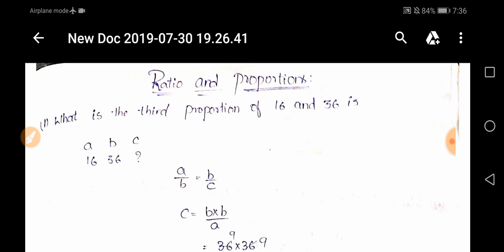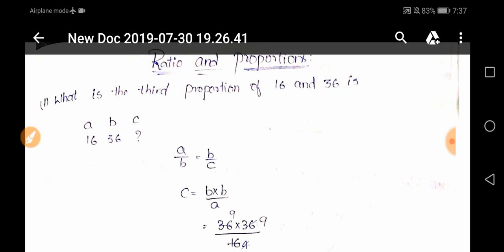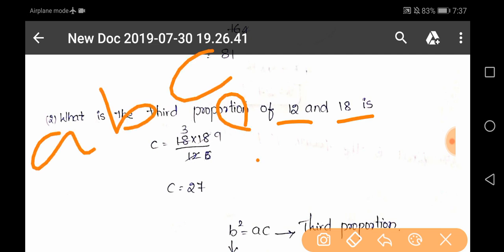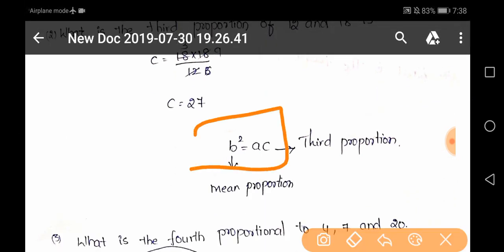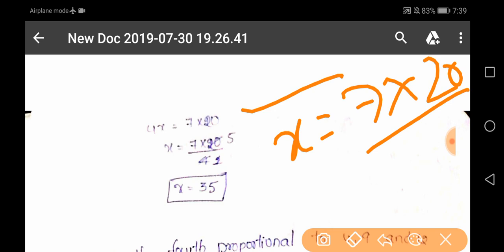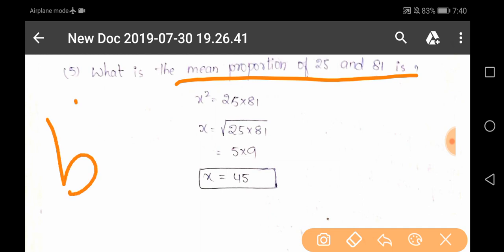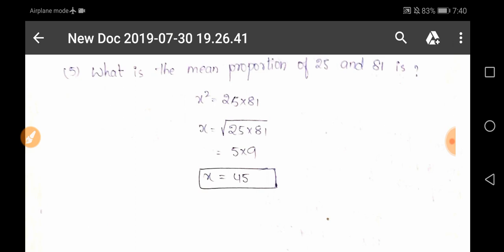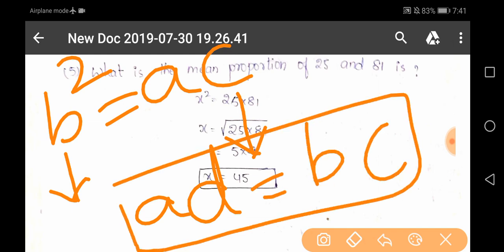Problems On Ratio And Proportions(part-4) |Tips and Tricks for Campus Placement and Exams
Problems On Ratio And Proportions(part-4) |Tips and Tricks for Campus Placement and Competitive Exams
Very Very Important and Helpful Books for the Preparation of Campus Placement and Other Competitive Exams***
** GATE Question Bank with Solution for Electrical/EEE**
** GATE Question Bank with Solution for Mechanical**
** GATE Question Bank with Solution for ECE**
** GATE Question Bank with Solution for CSE/IT**
Please